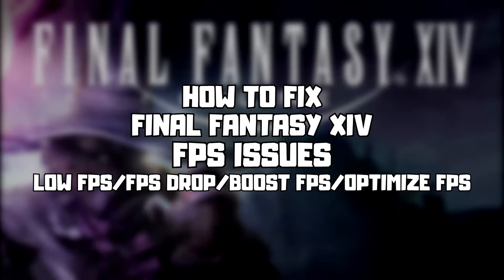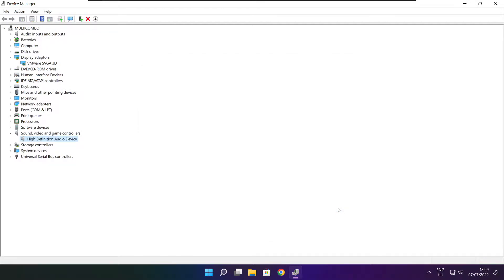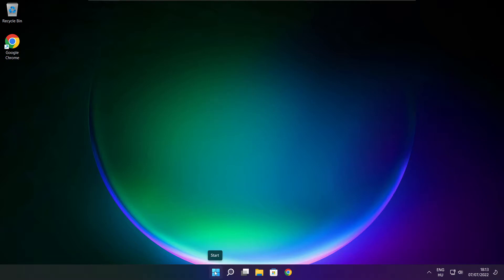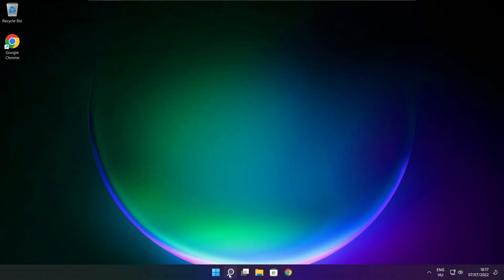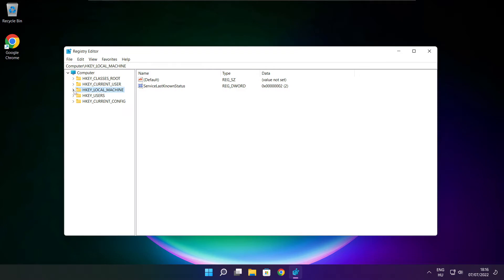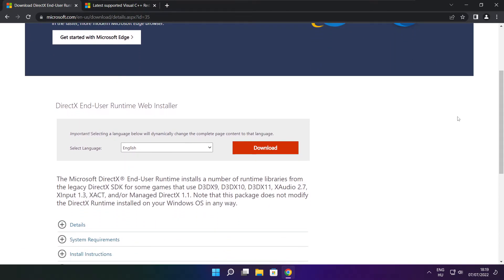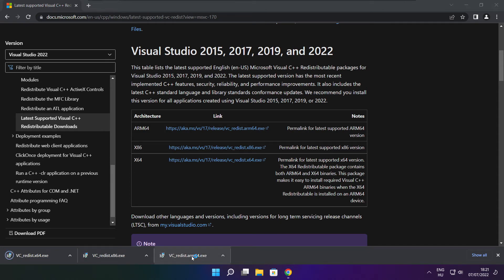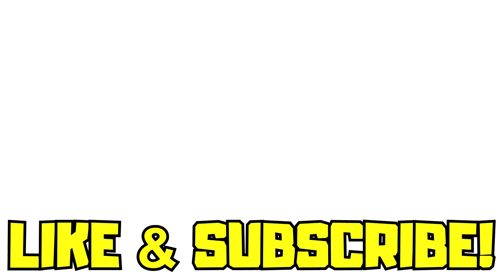How to FIX FINAL FANTASY XIV Low FPS Drops | FPS BOOST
In this video I am going to show How to FIX FINAL FANTASY XIV Low FPS Drops | FPS BOOST

FIX FINAL FANTASY XIV Steam FPS Problems | LOW FPS/FPS DROP/BOOST FPS/OPTIMIZE FPS/STUTTERING ISSUE/IMPROVE FPS/LOW END PC/ULTIMATE FPS INCREASE

🖥️ PC Specs:
CPU: Intel Core i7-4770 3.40GHz
Memory: 16GB HyperX DDR3
HDD: Toshiba 1TB
SSD: Kingston 240GB
Graphics Card: ASUS GeForce RTX 3060 12GB GDDR6
Operating System: Windows 10/11